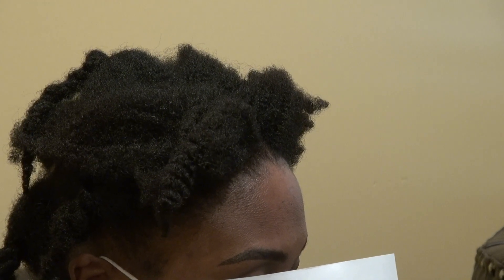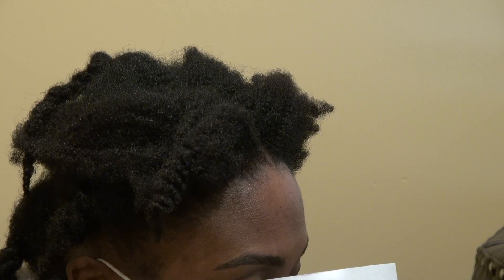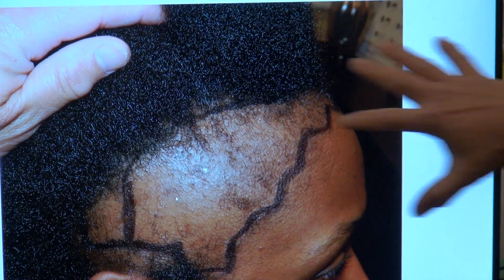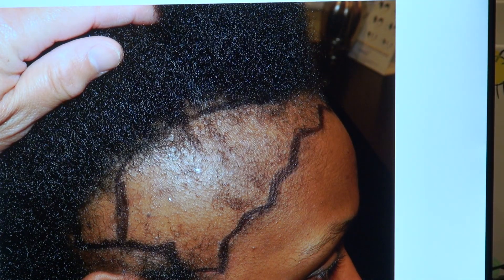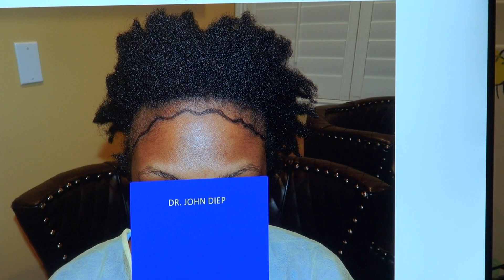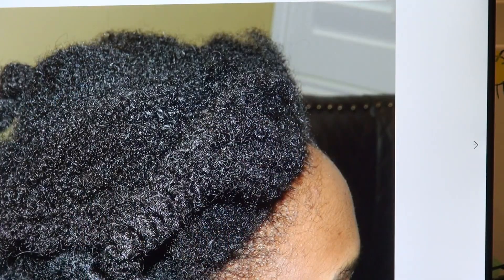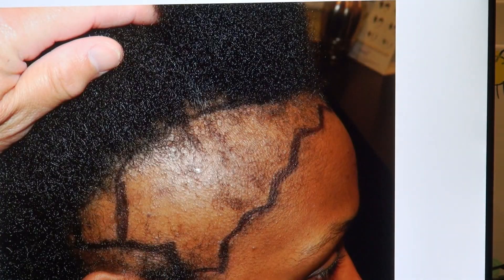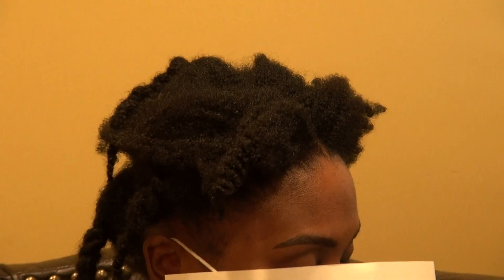African American Woman Before and After (Photos) Hair Transplant Surgery by Dr. Diep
African American Woman Before and After (Photos) Hair Transplant Surgery by Dr. John Diep in San Jose, CA, please call or or visit our

Female hairline restoration required not only surgical skill, but also artistic and aesthetic skill with numerous details. Dr. Diep has created 8 rules for natural female hairline restoration: 1) URFUT: transplant one refined hair root at a time to ensure naturalness 2) Low Hairline:  Women have smaller forehead than men in all ethnicity.  Back females tend to have higher hairline than women of other race. 3) Female hairline can be from 3.5cm up to 6cm measuring from the eyebrows to the hairline. 4) Larger Amplitude of Zizag line: The zizag line in female hairline is larger in amplitude than male. 5) Numerous Single Hair Grafts: there are many single hair grafts transplanted in the hairline and both temples for better naturalness and softer hairline in women than in men 6) Temples Angling Toward the Medial side of the forehead: While Caucasian men have their temple pointed backward toward the ears with the most acute angle, the Asian men have lesser degree